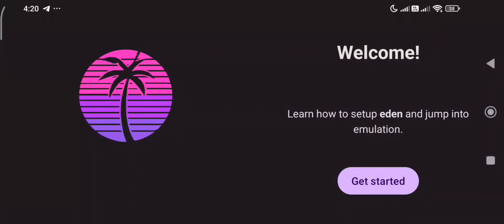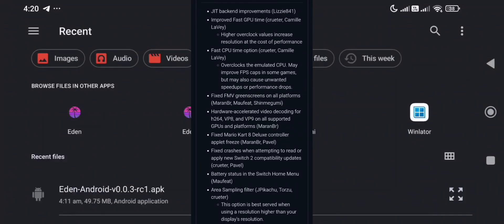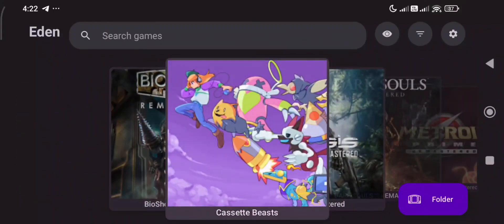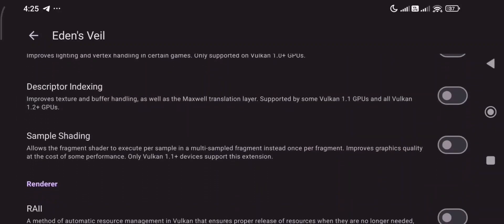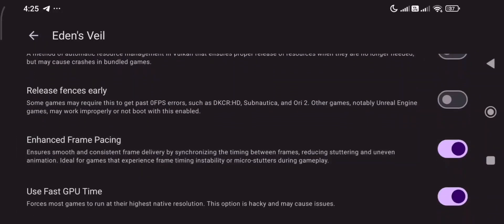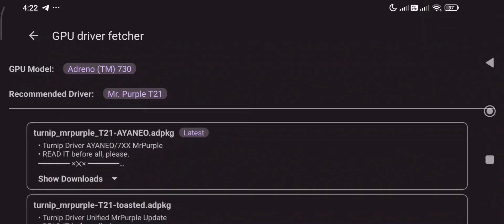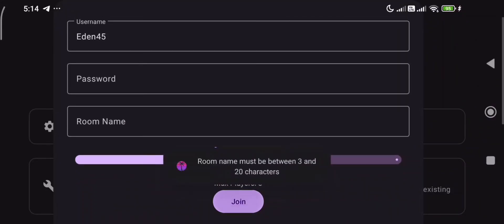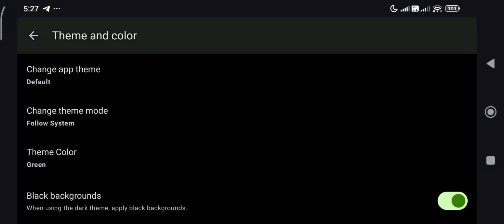EDEN EMULATOR V.0.0.3 NEW RELEASED!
🔸 Switch Emulator

🔸 Winlator

🔸 Other Emulator

🔸 Turnip Drivers:

🔸 TUTORIAL VIDEOS :

🔸 MY DEVICE :

•  Android 14
•  8GB RAM